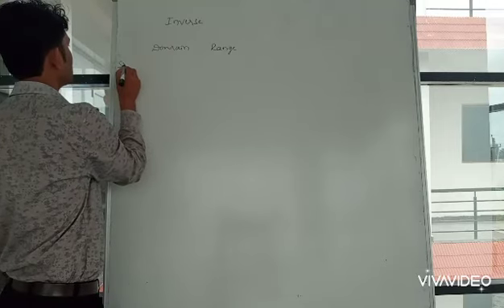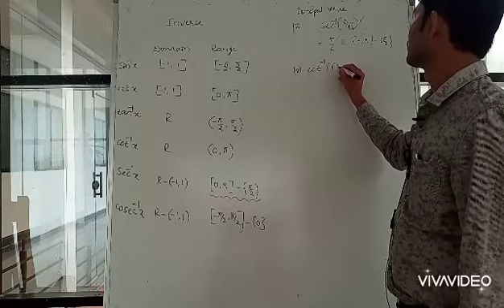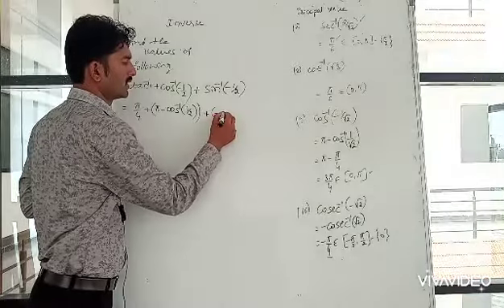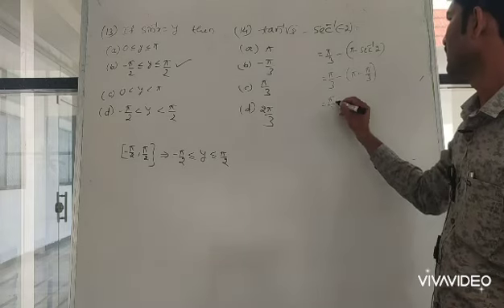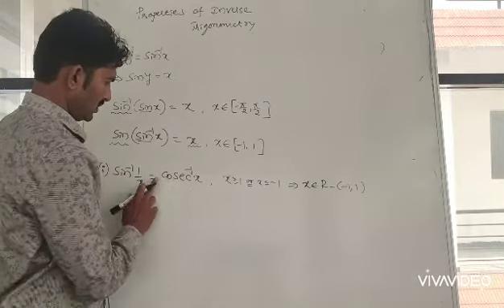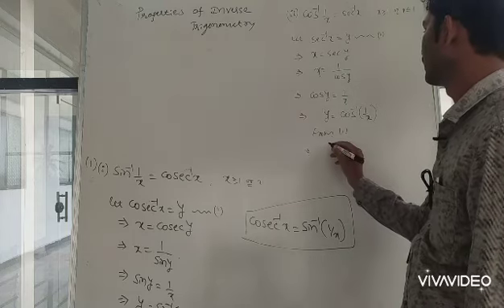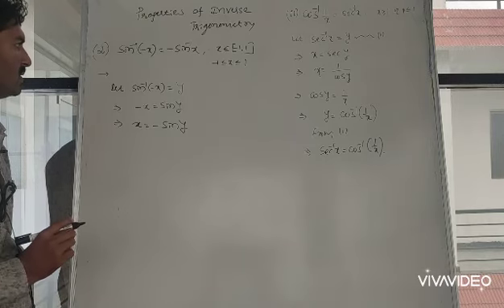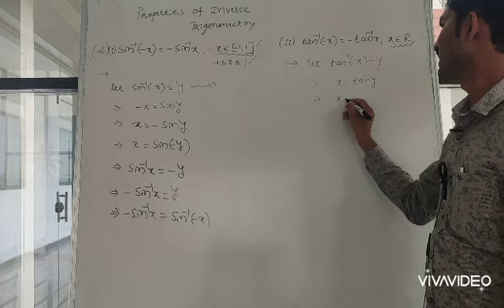Sai College Mudalgi